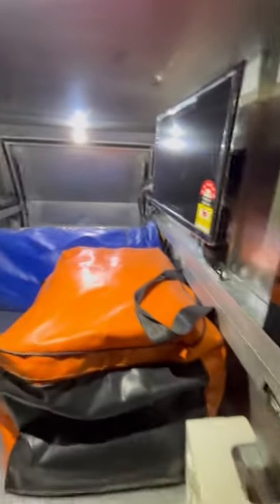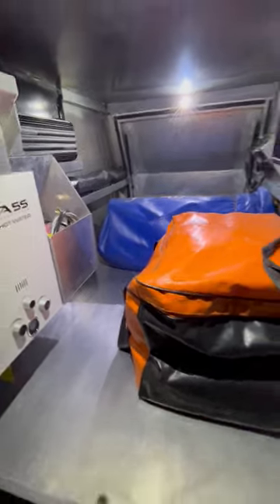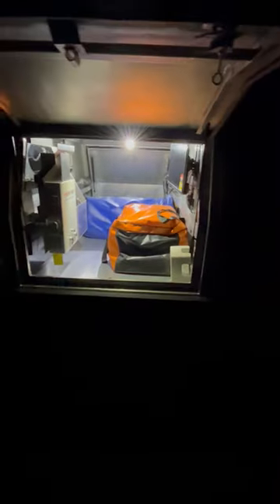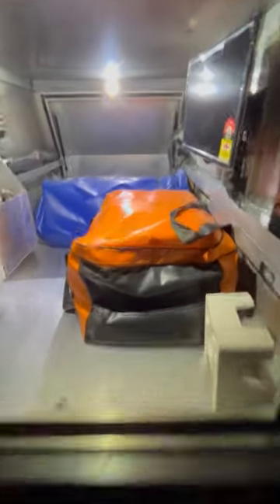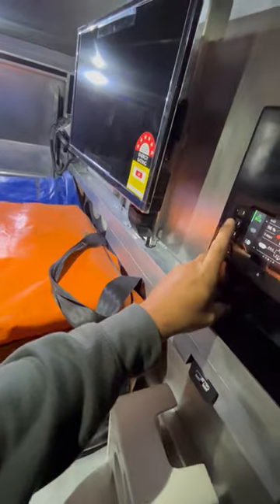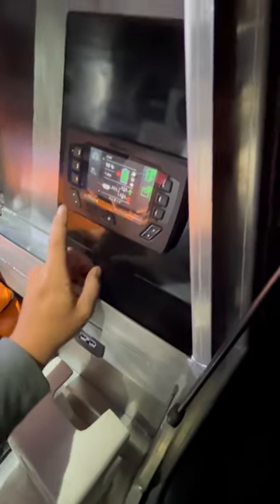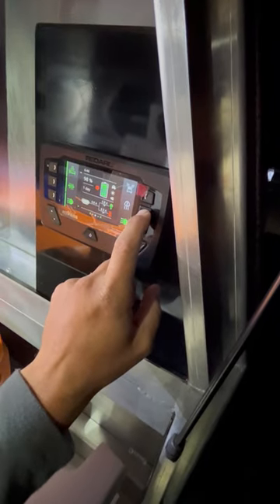Welcome to Flat Top Trailers proudly manufacturing trailers for customers across Australia.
Scott from Flat Top Trailers shares details around a new build and how it performs in pitch black conditions.

Our standard specifications:

Aluminium floor with drop sides and steel powder coated chassis
750kg or 1.5T or 2T suspension set up
LED lights
Rated safety chain and shackle
Mud guards and flaps
Jockey wheel
Front headboard
2 Brand new 13 inch rims and tyres (for 750kg trailers) and 14 inch rims and tyres (for 1.5T and 2T trailers)
6 months QLD rego

Options:

Fully powder coated Steel trailers
Dura galvanised
Aluminium box trailer
Self tipper tray model (only available for single axle)
Hydraulic tippers are also available.